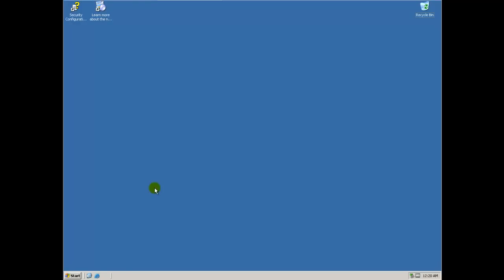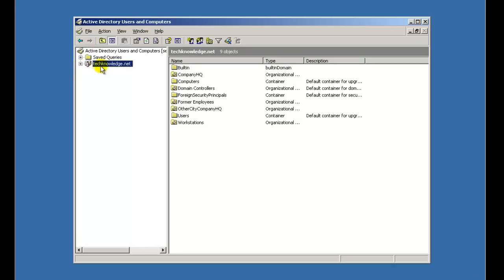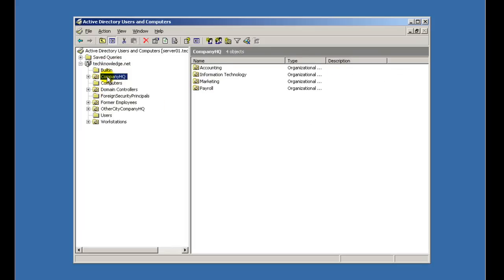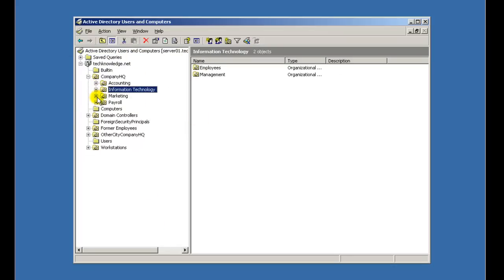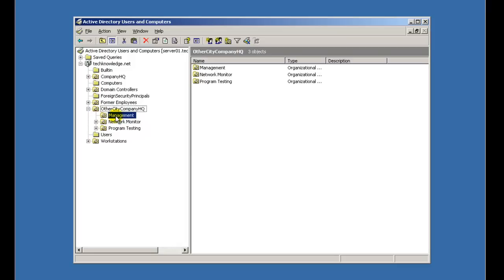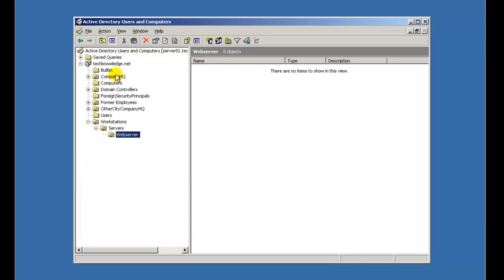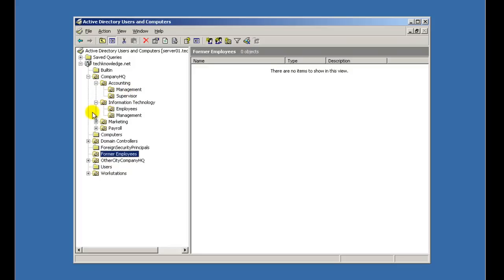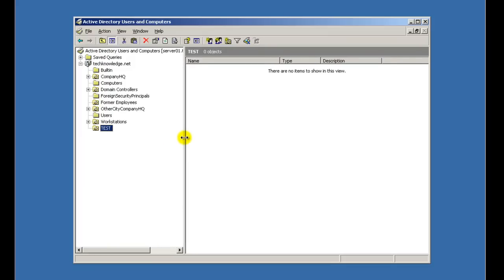Creating & Designing Organizational Units in Active Directory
Featured in this guide is how to create and designing the OU structure for Active Directory.

This is only the start of some very good computer know how videos.